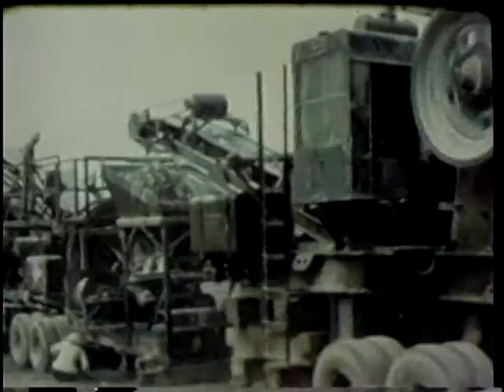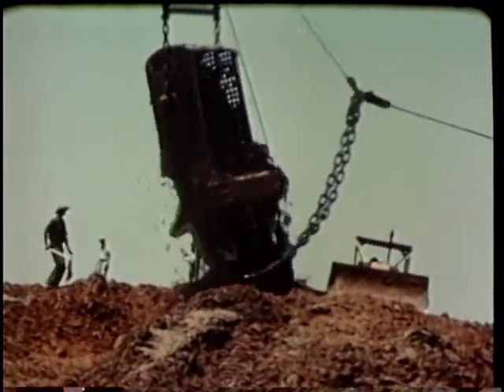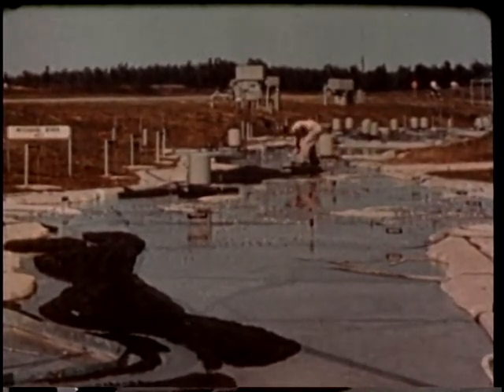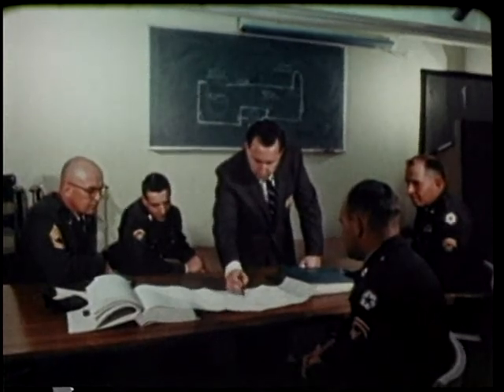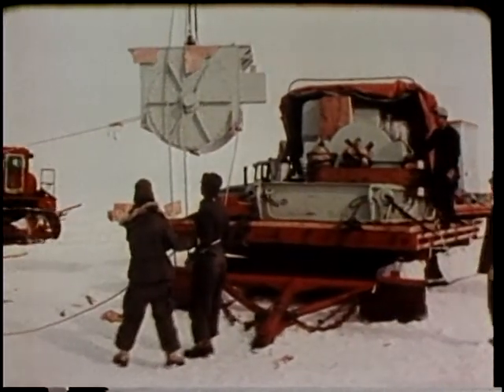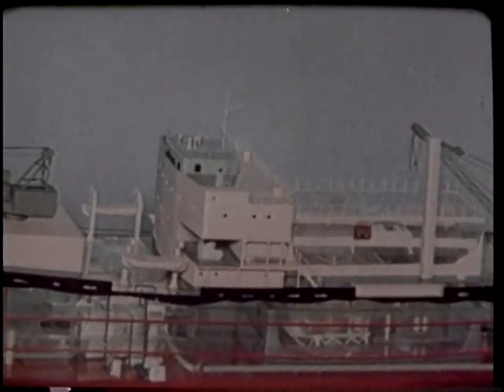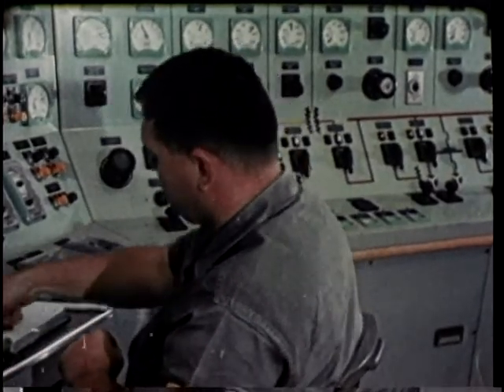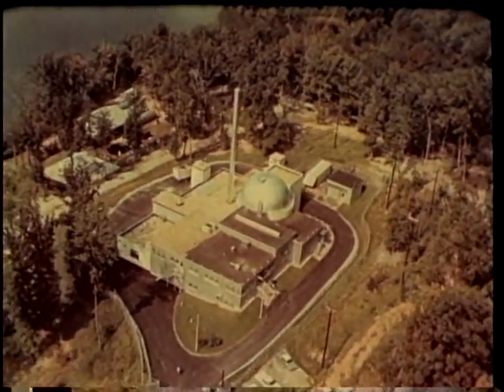ENGINEERING FOR TOMORROW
ENGINEERING FOR TOMORROW - Department of Defense 1970 - PIN 30259 - DETAILS RESEARCH, DEVELOPMENT, AND CONSTRUCTION WORK OF THE CORPS OF ENGINEERS; INCLUDES FLOOD CONTROL, POLAR RESEARCH IN GREENLAND, AND A SEABORNE NUCLEAR POWER PLANT.